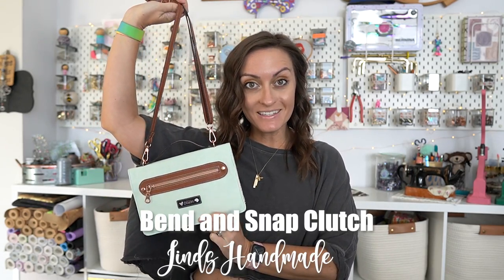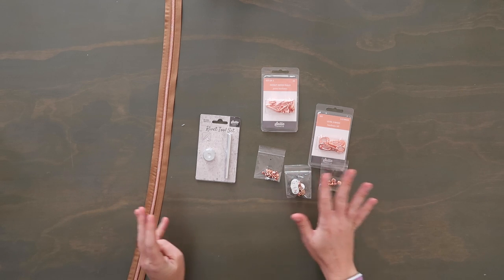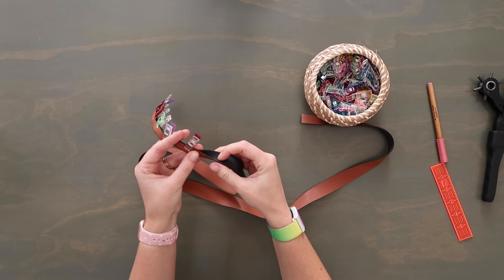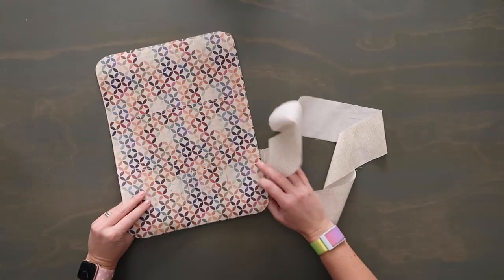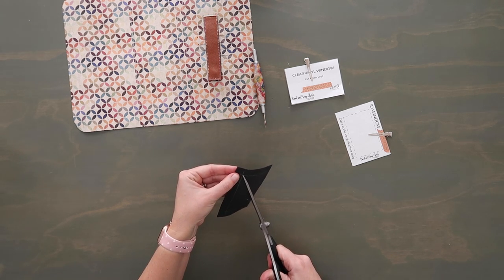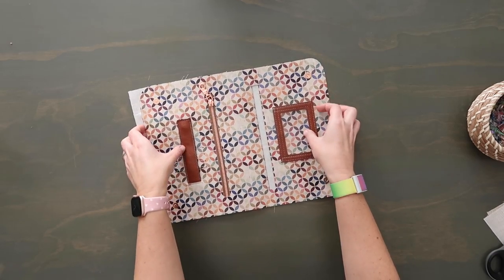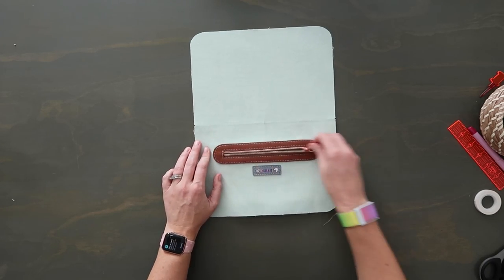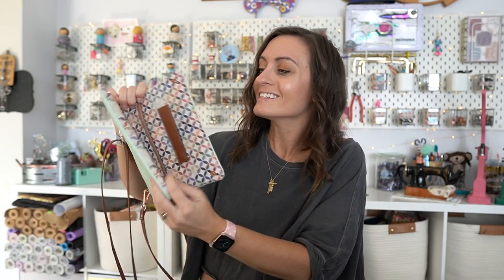The Bag I've Wanted To Make From The Start! Let's Sew The Bend and Snap From Linds Handmade!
Happy Sewing!
Links!

*My favorite iron

*Hole Punch

*80/12 needles
*90/14 needles
Variegated Thread (I like using tex 45 - thicker - and tex 35 - good for domestic machines)

Intro - 0:00
Materials - 6:16
Build Snap Tab - 14:11
Build Handle and Strap - 17:16
Assemble Card Slots - 27:17
Install Snap Tab - 38:22
Build ID Window - 43:28
Add Magnetic Snaps - 48:21
Prep Interior Zipper Pockets - 50:41
Zipper Pocket #1 - Per The Pattern - 53:52
Zipper Pocket #2 - Alternate Option - 57:48
Pocket Facing - 1:01:19
Install Exterior Zipper - 1:03:45
ID Window Rivets - 1:07:02
Build Body - 1:08:14
Install Handle - 1:11:30
Outro - 1:16:03